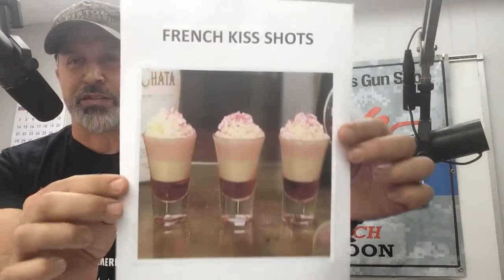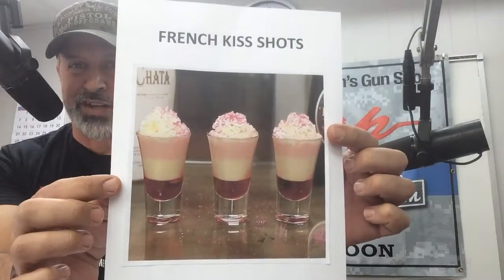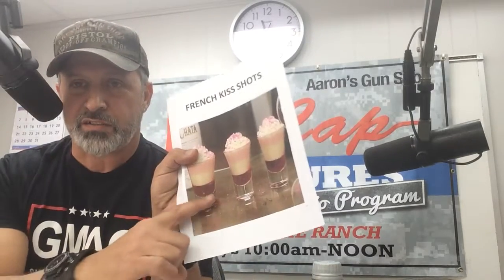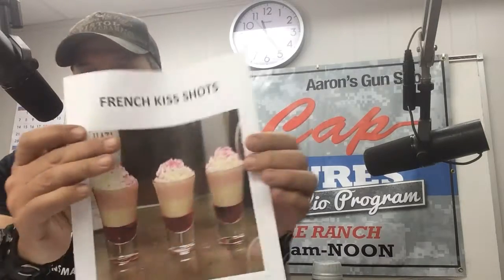Liquor Depot in Cameron: 'Tequila Rose' with recipe.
Tequila Rose is available at the Liquor Depot in Cameron.   I covered it on Saturday's show.